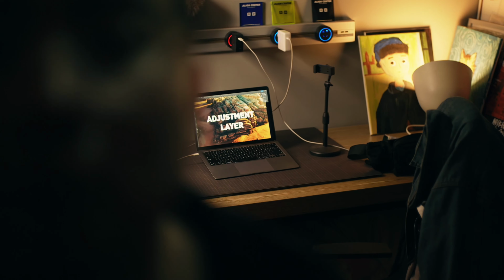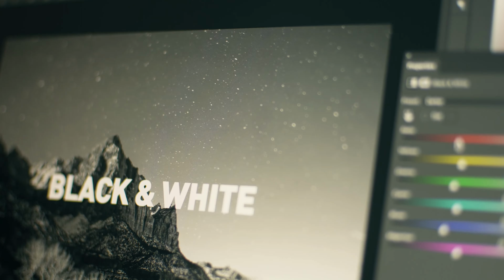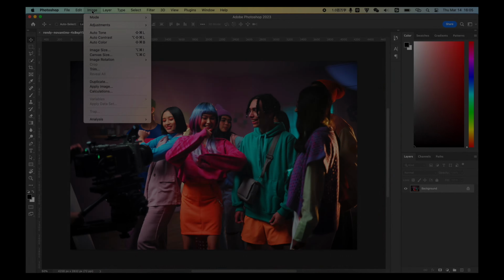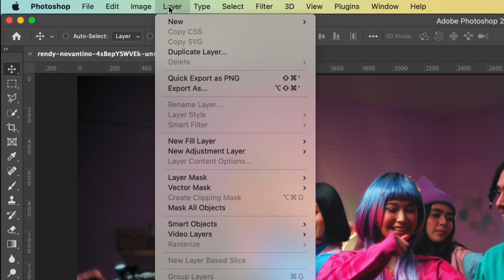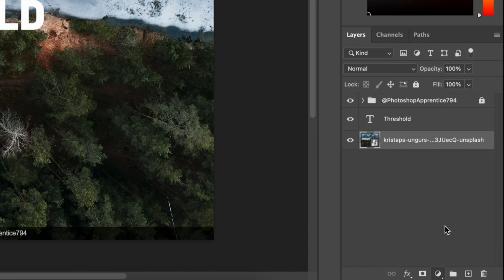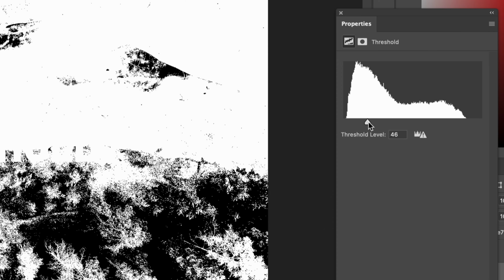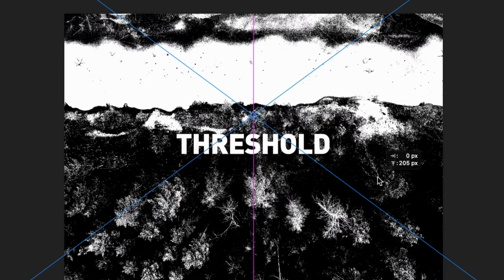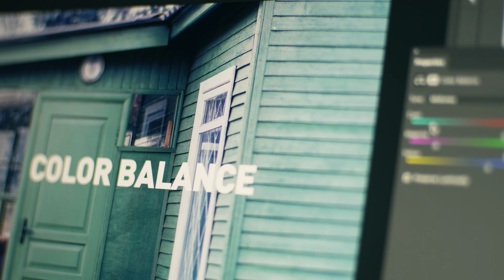Threshold Adjustment Layer + PSD File Demonstrated [Photoshop Color for Beginners]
0:00 Intro
0:28 PRO Method to Create a Adjustment Layer
0:48 How to use a Threshold Adjustment Layer